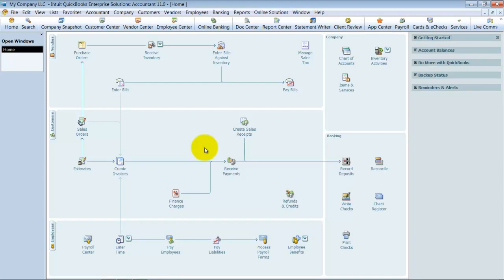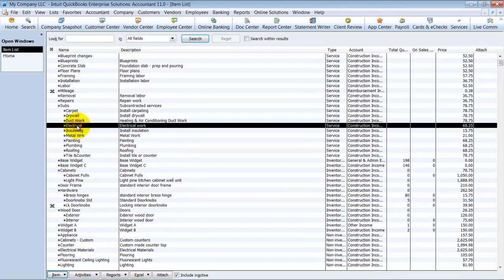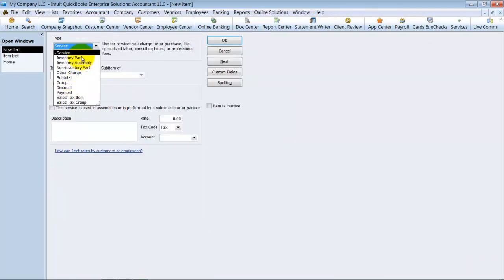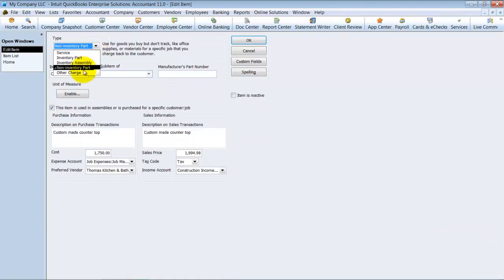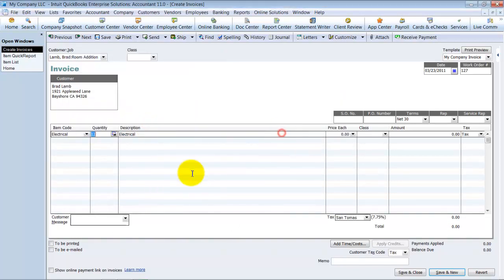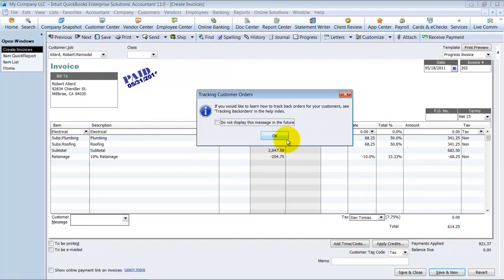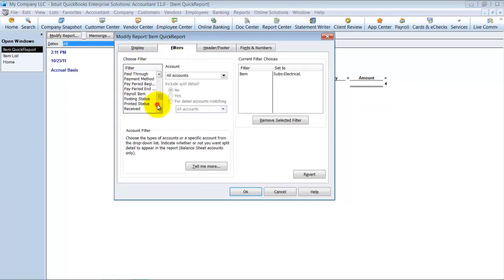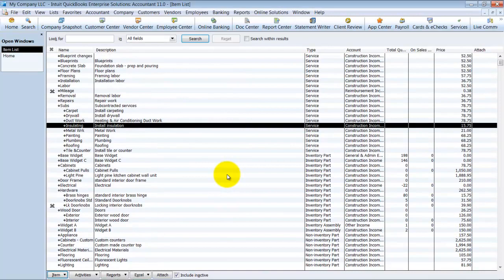QuickBooks - Change Item Type 2011